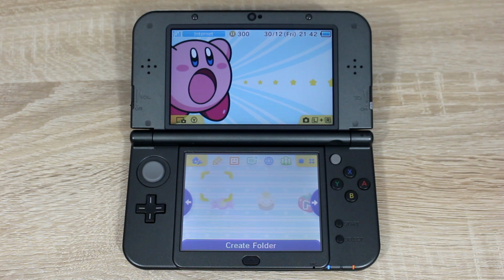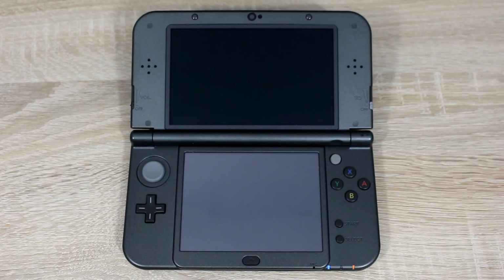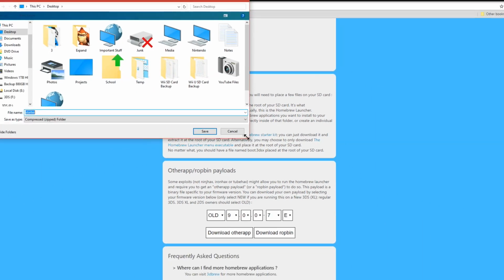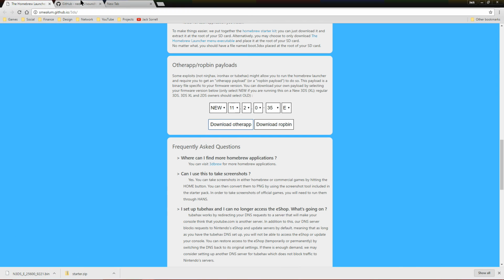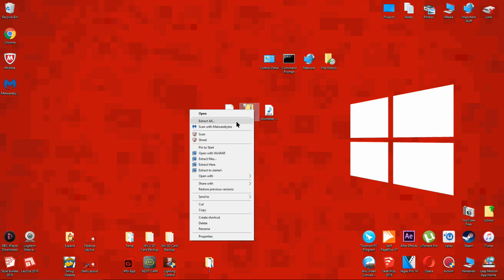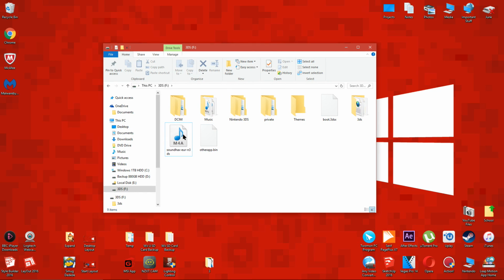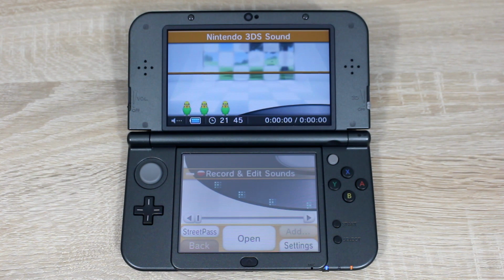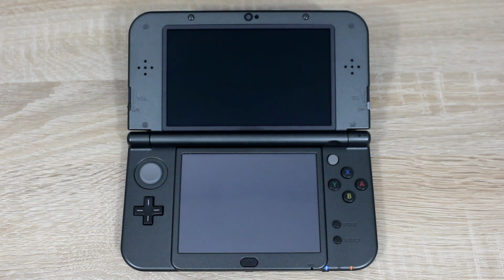How to Homebrew a Nintendo 3DS 11.2 WITHOUT CubicNinja 2017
This tutorial is no longer supported.
Please use the updated tutorial listed at the top of the video description.

This tutorial works on all Nintendo 3DS and 2DS family systems.

I may not be held responsible in the unlikely event your computer/device(s) result in sustaining any kind of damage, data loss, reduced functionality, voided warranty, etc, if you decide to follow the process(s) depicted in this video under any circumstances.